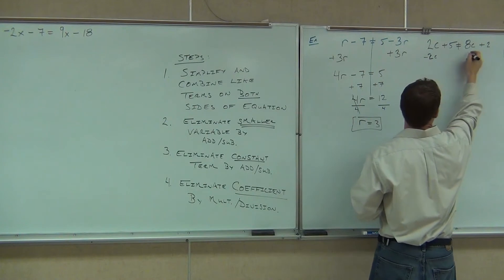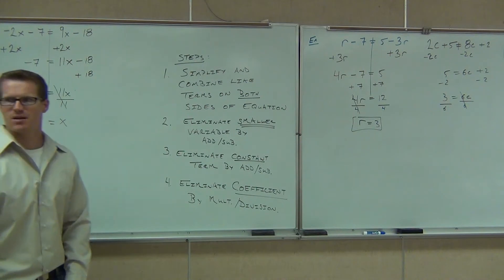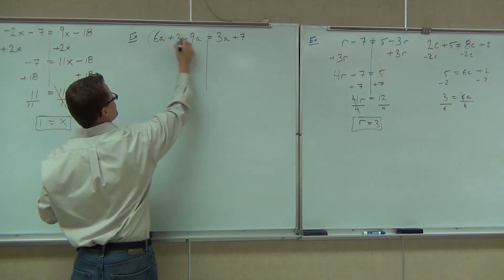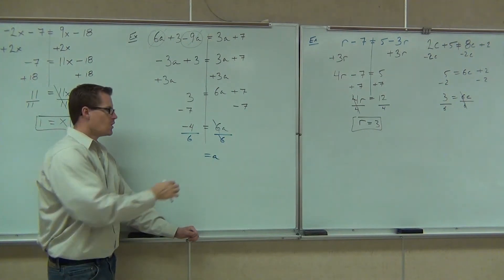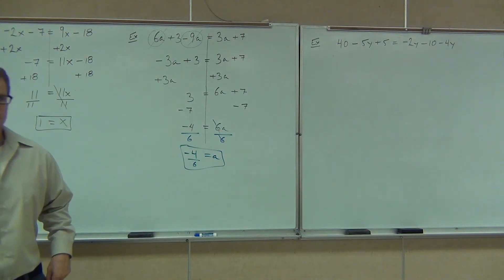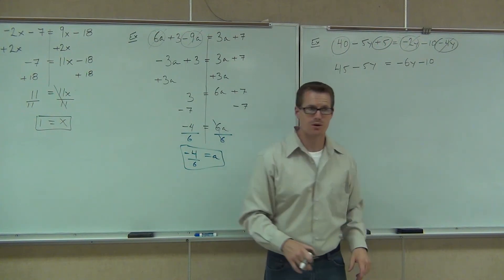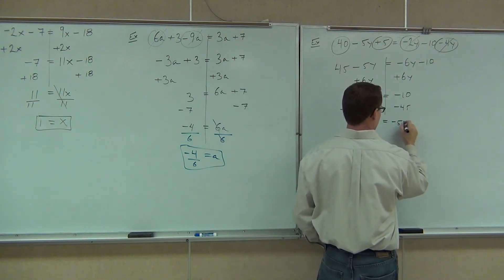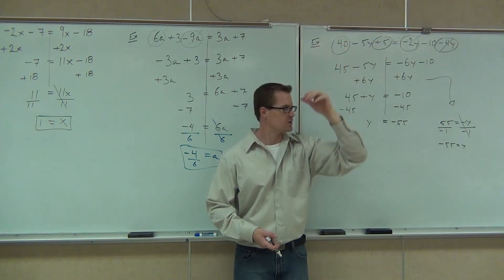Prealgebra Lecture 3.3 Part 2